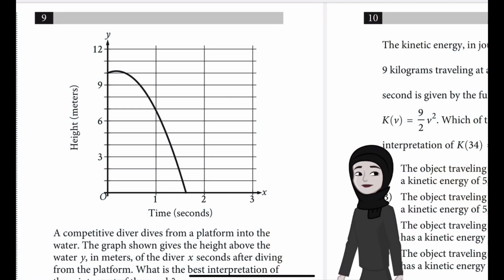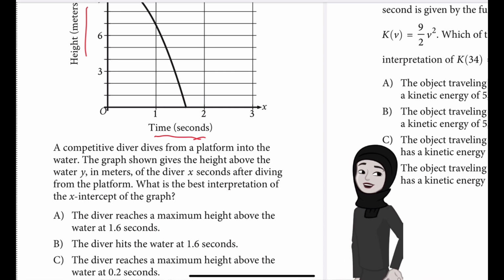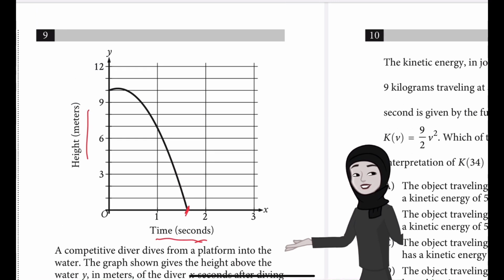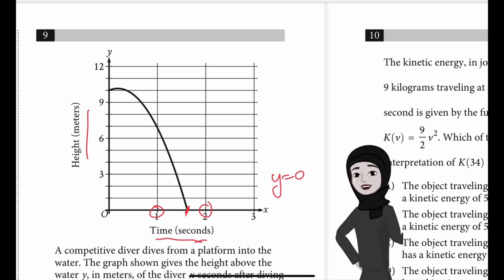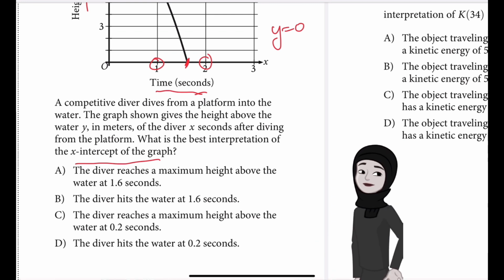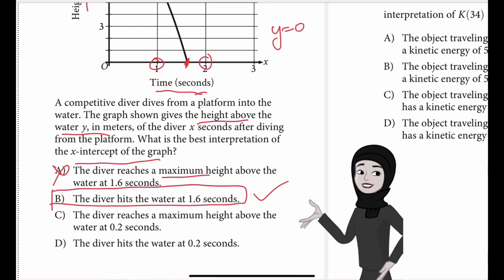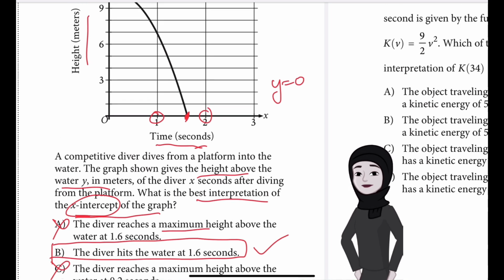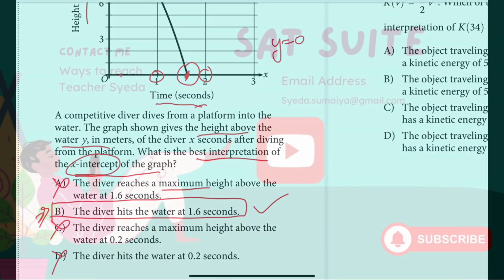Sat practice test 5 Question 9 module 2 Mathematics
A competitive diver dives from a platform into the
water. The graph shown gives the height above the
water y, in meters, of the diver x seconds after diving
from the platform. What is the best interpretation of
the x-intercept of the graph?
A) The diver reaches a maximum height above the
water at 1.6 seconds.
B) The diver hits the water at 1.6 seconds.
C) The diver reaches a maximum height above the
water at 0.2 seconds.
D) The diver hits the water at 0.2 seconds.